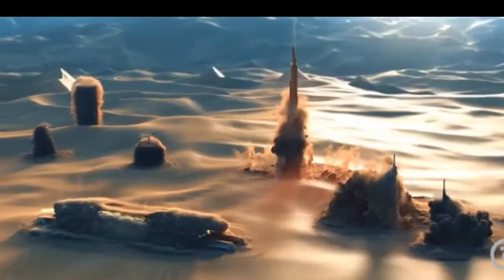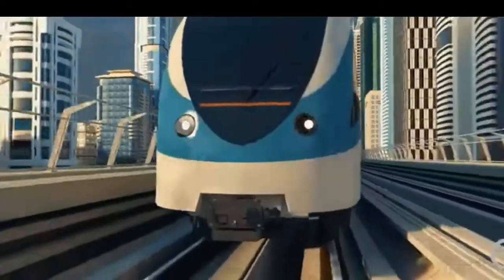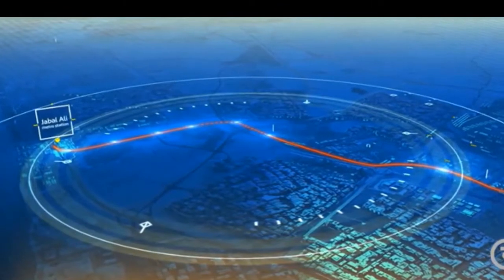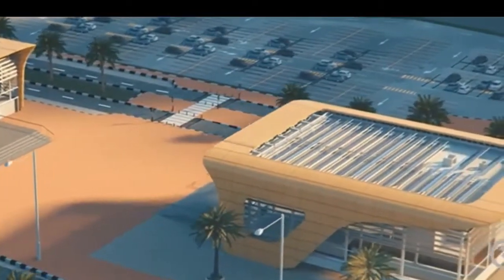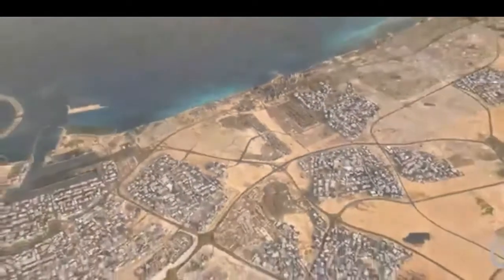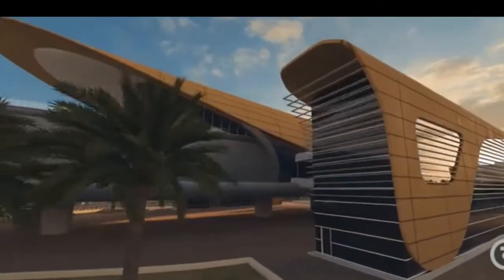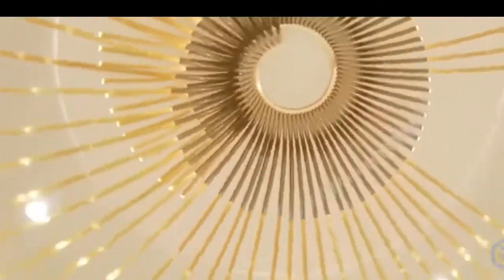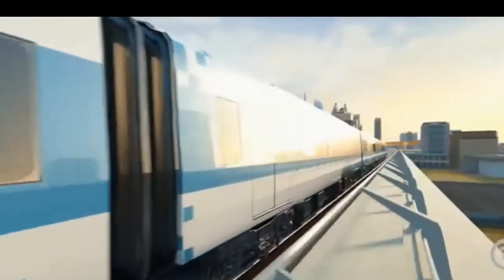Redline Metro Extension Route 2020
Shakeel Anjum